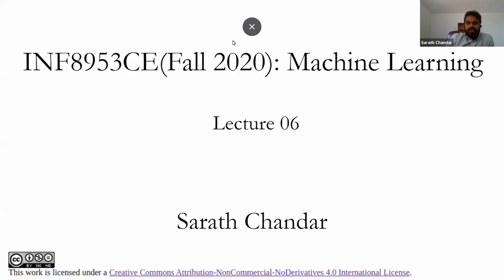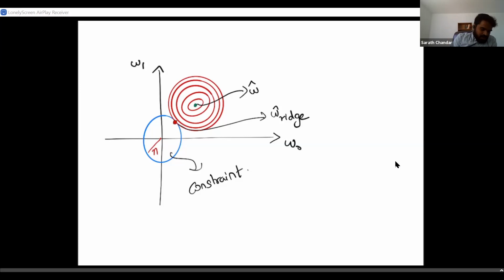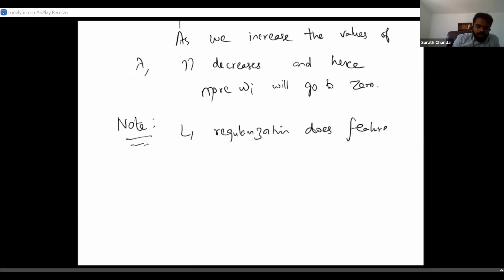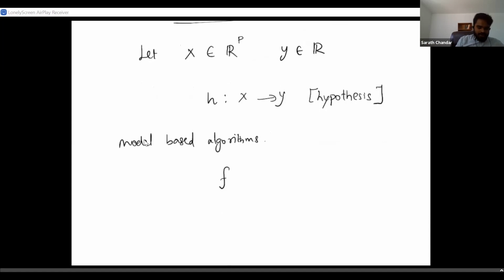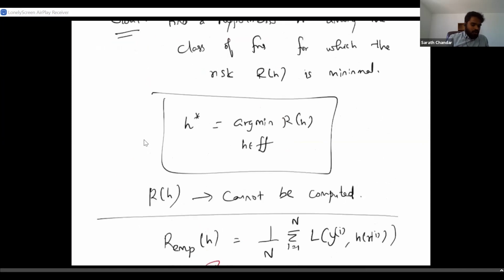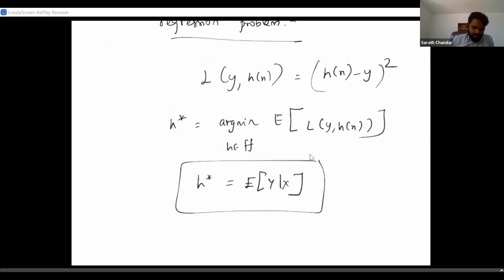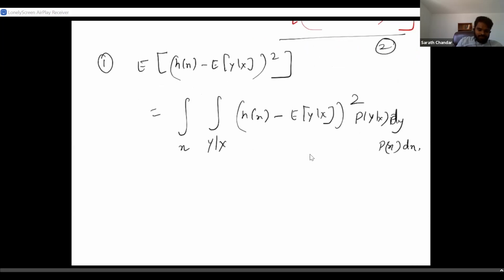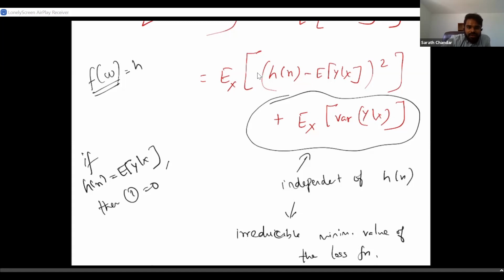Machine Learning - Lecture 06 (Part-1)